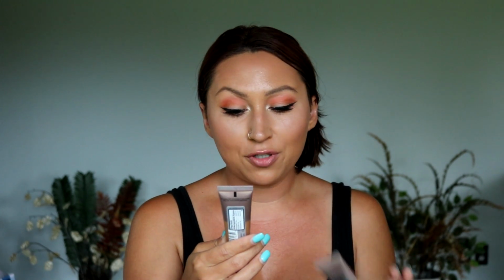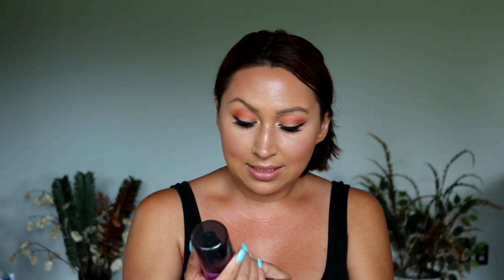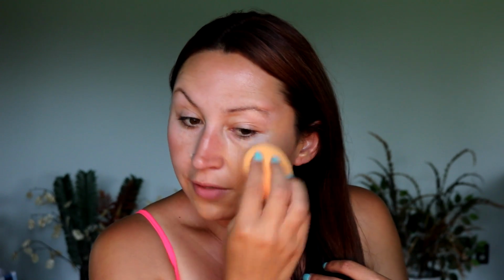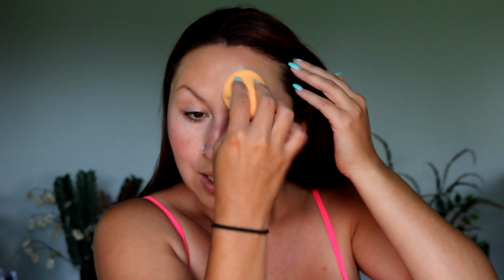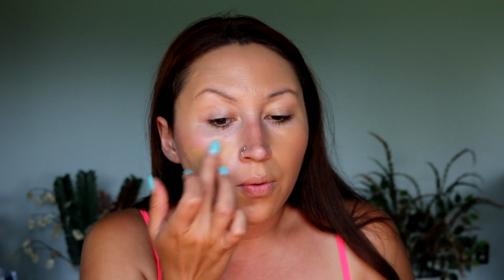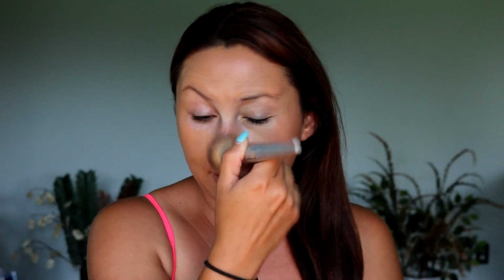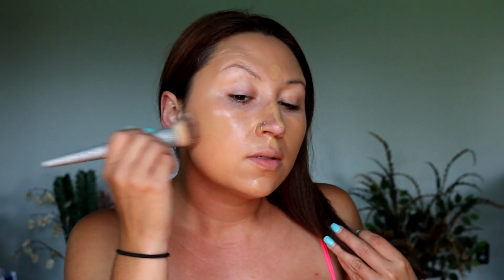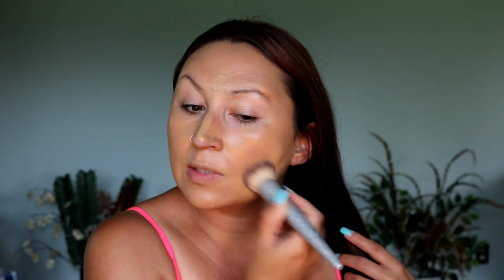Maybelline dream urban cover | it cosmetics cc cream dupe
The brand new Maybelline dream urban cover full coverage protective makeup sunscreen spf 50 is put to the test today, along with the new lasting fix setting spray. I was so excited to finally get my hands on this, it was released in other countries first and finally we got it in the United States! Yall are gonna need to pick this baby up! Shades 310 and 330 but I used 310.

UPDATE: yep this is my new fave for summer I used this with and without setting spray or setting it and it lasts up to 15 hours on me. It looks beautiful with natural makeup and full glam just like I thought ❤️

Insta msvanessacrowe, FB Vanessa Crowe